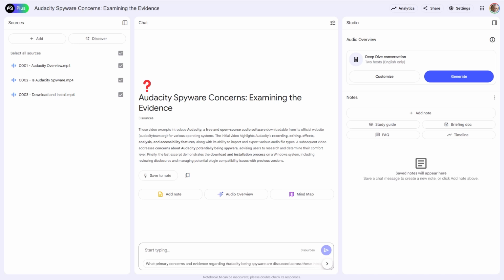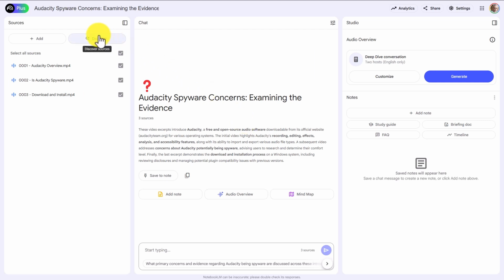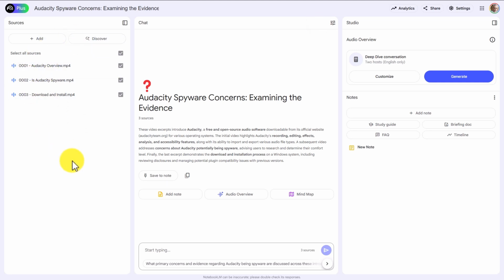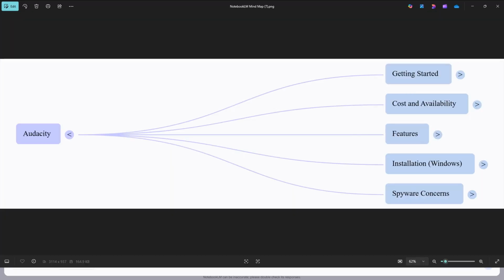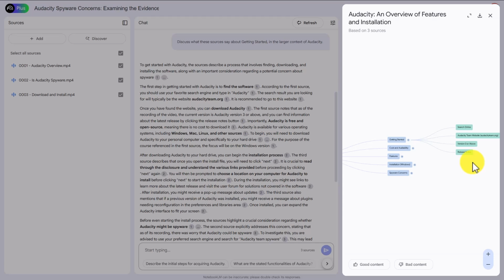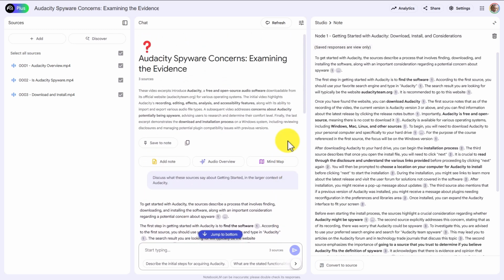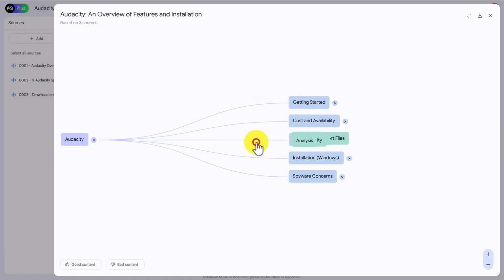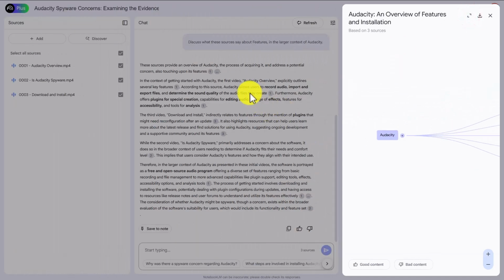NotebookLM Interactive Mind Maps for Content Creators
Turn scattered sources into a clear visual outline! In this short walkthrough you’ll learn how to:

Import or write notes & sources in Notebook LM

Generate an interactive mind map with one click

Expand nodes, capture the AI-generated content, and save it to Notes

Download the diagram as PNG (or print to PDF) for slides, handouts, or brainstorming sessions

Ideal for content creators who need fast structure without extra software.